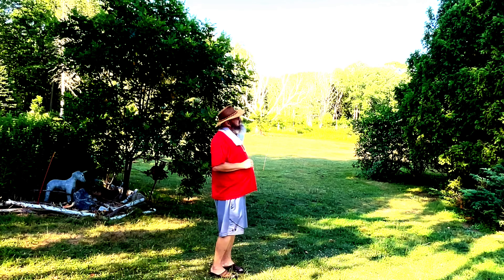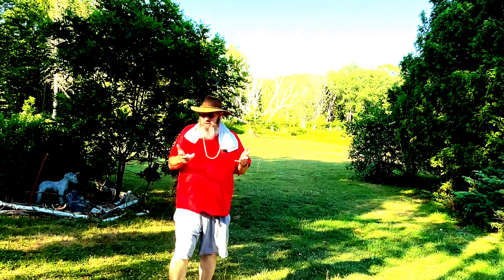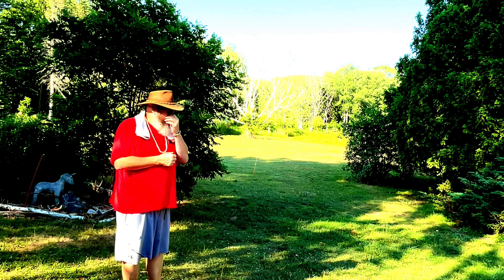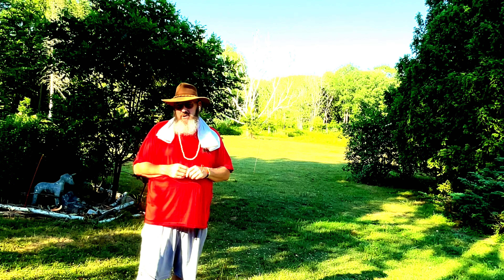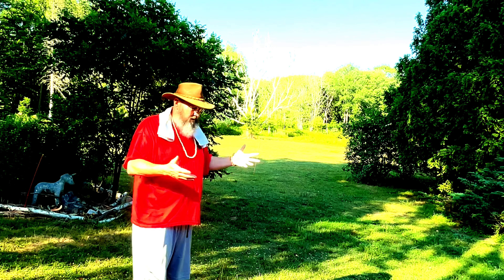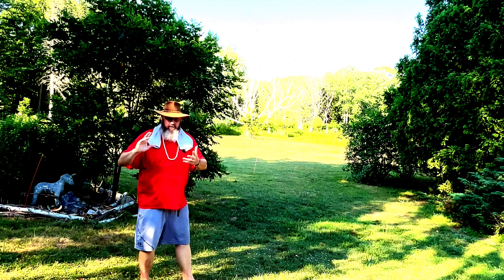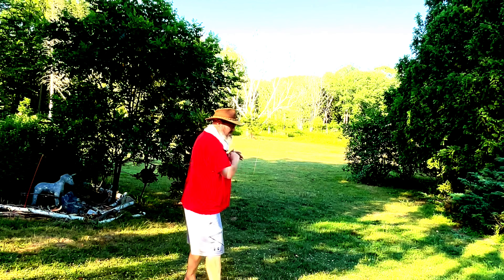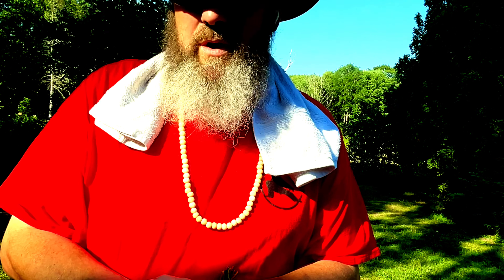Today’s Tàijíquán Tip!